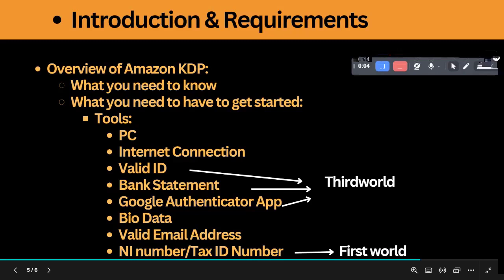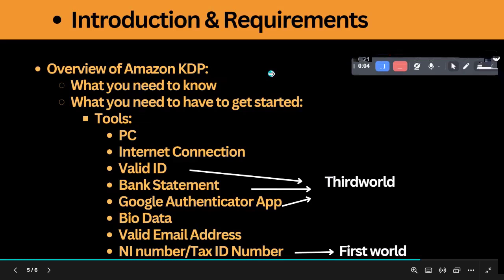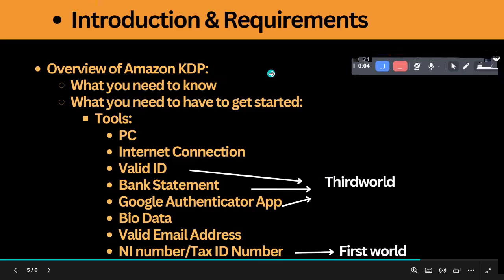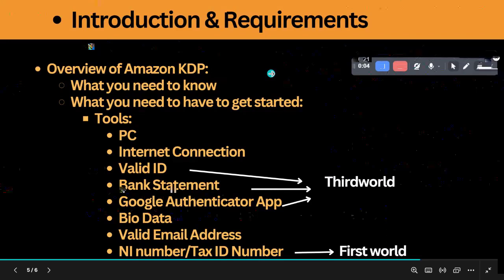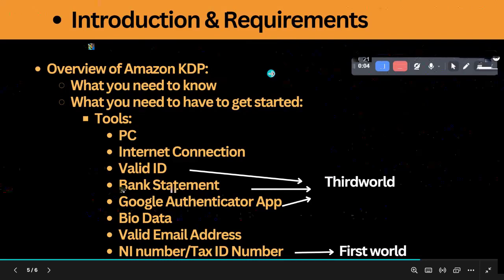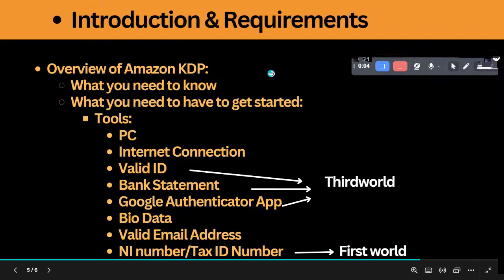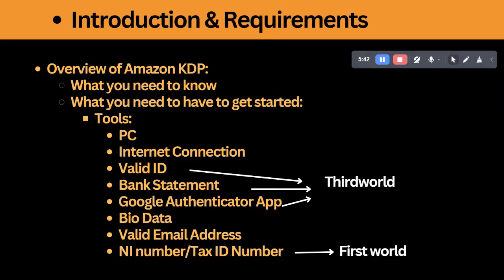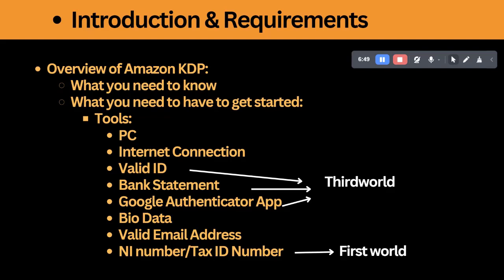How to Publish on Amazon KDP - What You Must Know and Have (2) || PLAYLIST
In this video, I share the full course outline. Walking you through the requirements for publishing on Amazon KDP. This helps you understand what you need to have in place before moving ahead.

Watch other modules in this course here:
THE ULTIMATE AMAZON PUBLISHING MASTERY COURSE

Truth is, I created this expert course because I wanted to sell it directly and make money from it. But I noticed that not many people would be able to afford it at the price i intend to sell it. So I have decided to upload it here on YouTube for free.

Otherwise, you can learn from these free videos and become a master for yourself.